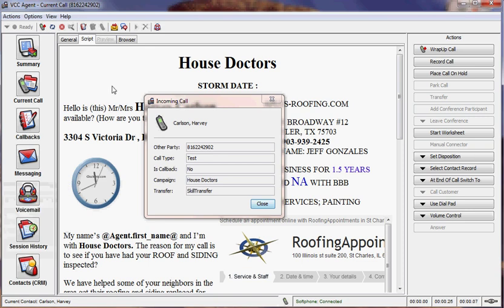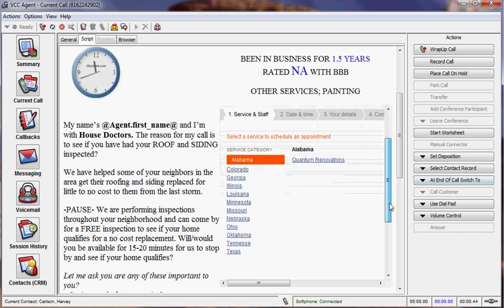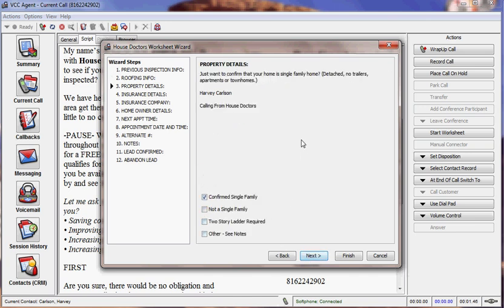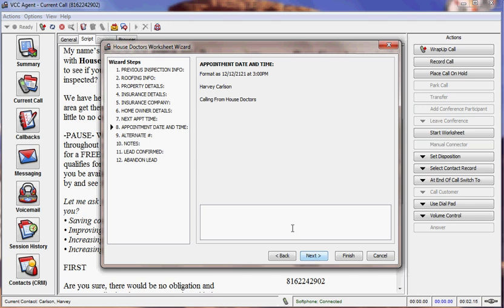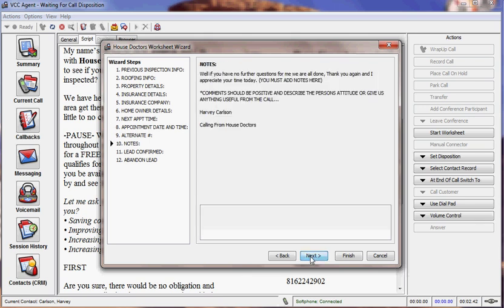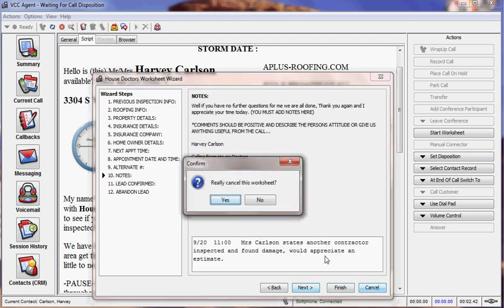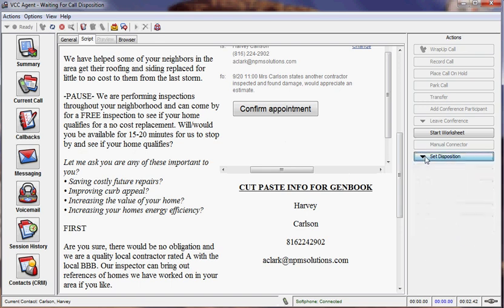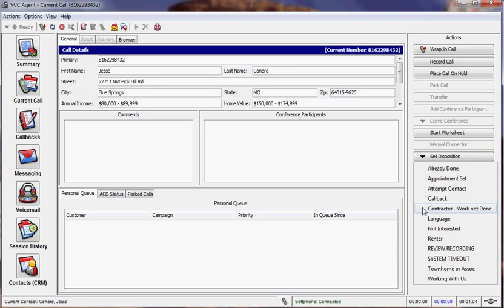Five9 Taking Calls Demo.avi